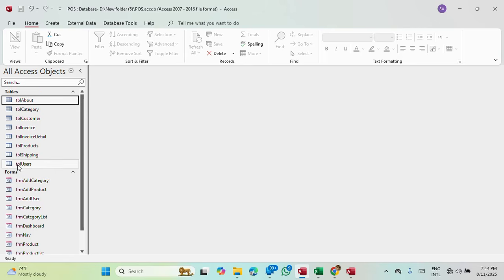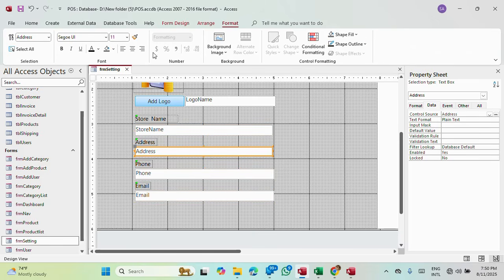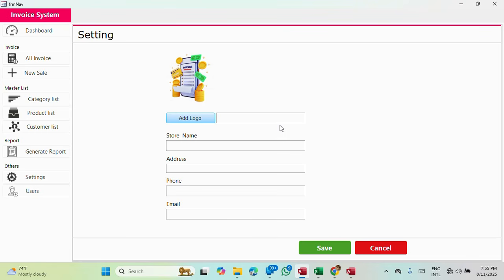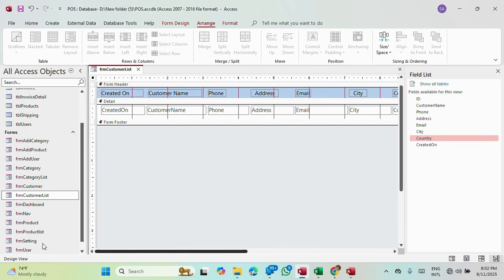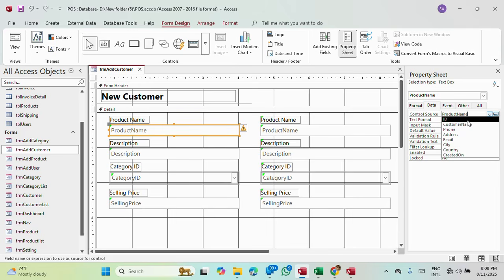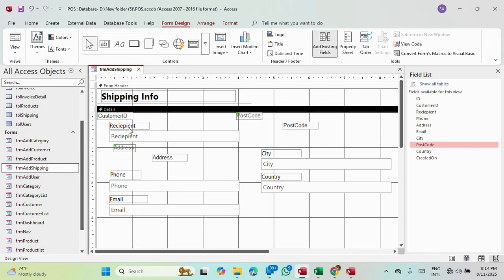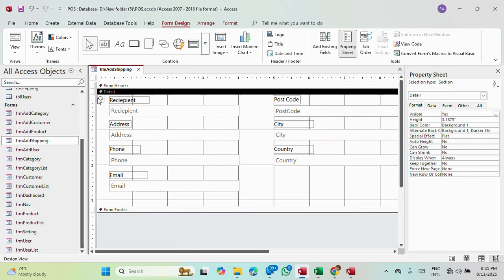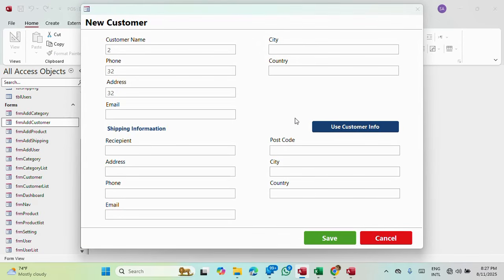How To Create Invoice / Billing System In Ms Access | Creating Forms - Part 6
Welcome to Episode 6 of our Billing System / Invoice Management System in Microsoft Access tutorial series! In this episode, we design and build three important forms that make your application more professional and user-friendly:

✅ Customer List Form – View and manage all customers in a clean, organized list.
✅ Customer Entry Form – Add and edit customer details with an easy-to-use interface.
✅ About Store Form – Display your business information in a professional layout.

These forms give your billing system a polished, real-world feel and prepare it for advanced features like invoice generation, payment tracking, and reporting.

👨‍💻 In This Episode, You’ll Learn:
1. Creating continuous forms for customer listing
2. Building single forms for customer data entry
3. Adding fields, combo boxes, and navigation buttons
4. Designing an About Store form to showcase business details
5. Improving UI/UX for better database interaction

Whether you’re building this for your own shop, office, or as a school project, this episode will guide you step-by-step to create forms that your users will actually enjoy using.